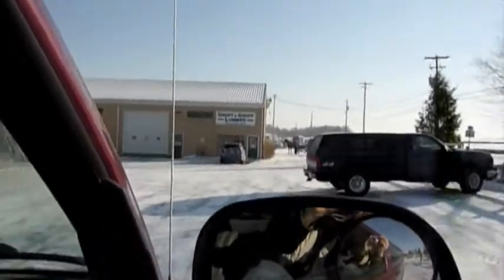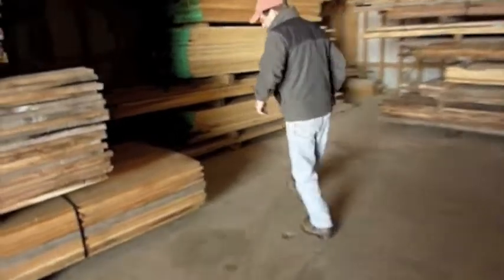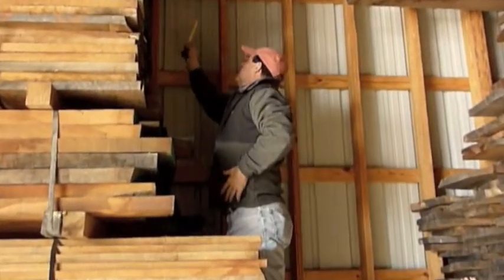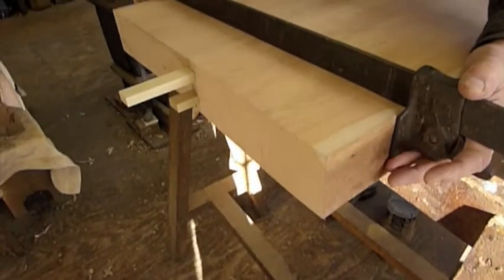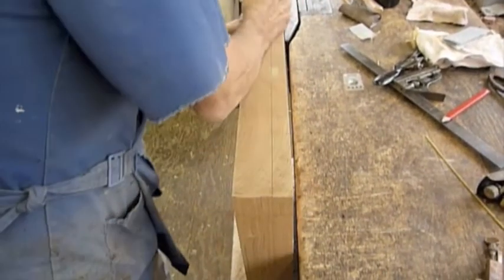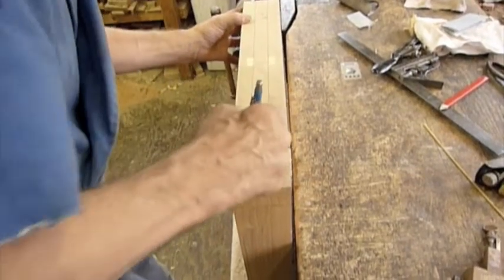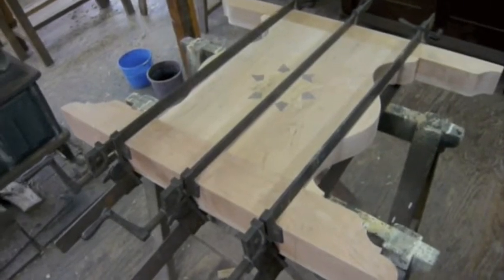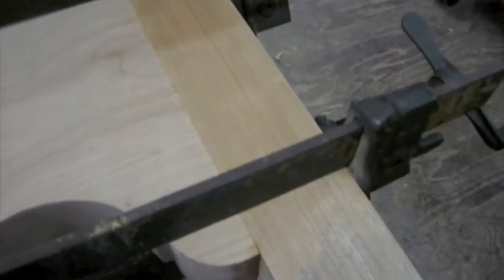The building of the large Chi Phi library table - Part 1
See the building of a large conference table with inlay from beginning to end. to see the whole movie and go for more info on Walt's work.